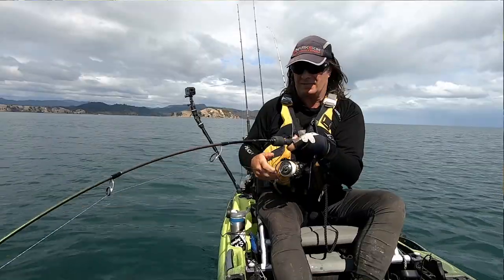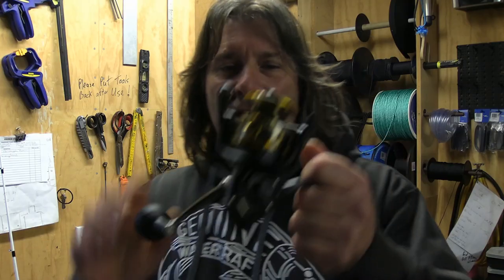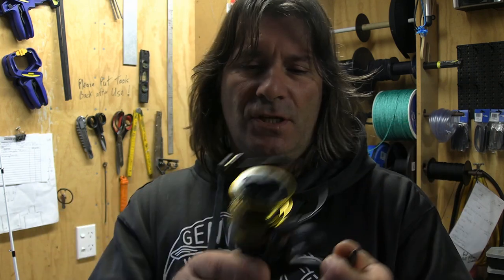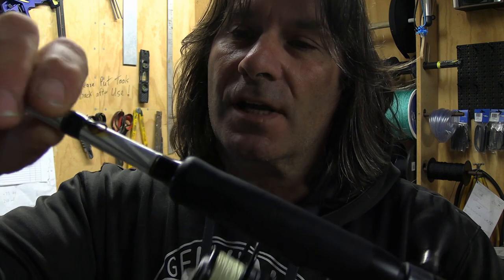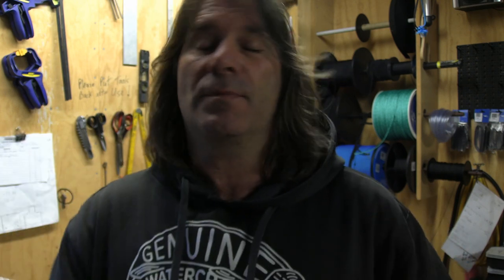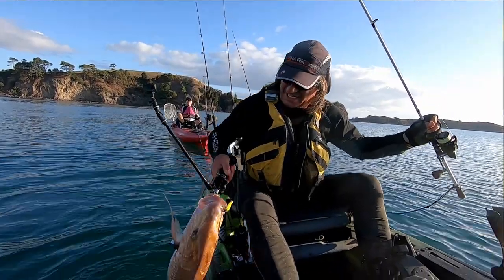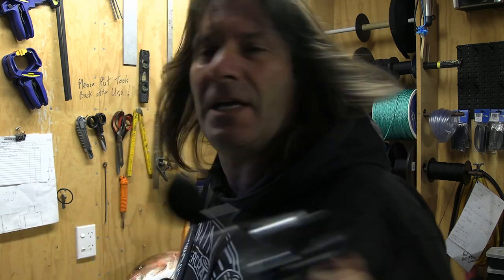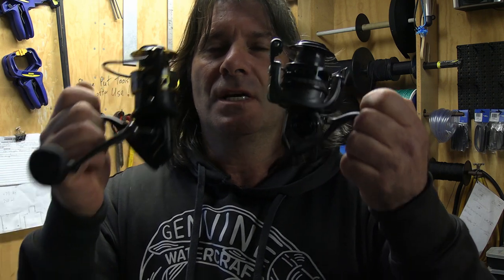Spinning rod and reel set ups for micro jigs, soft bait and soft plastics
Here's a bit of a rundown on a couple of rod and reel sets used for softbait/soft plastic fishing and micro jigs. Find out how the reels have performed after a few years of hard out use. I also introduce a couple of new reels for this coming season. These are the new Penn Battle and Clash II. How these reels are built and prepared for the user is certainly impressive and makes them both ideal for kayak anglers.

Features the following equipment:
Abu Garcia Roxani 2500
Abu Garcia Superior 3000
Penn Clash II 2500
Penn Battle II 3000
Abu Garcia Veritas 7' 4-8kg rod
Jigstar Tai Kabura 6'3" rod